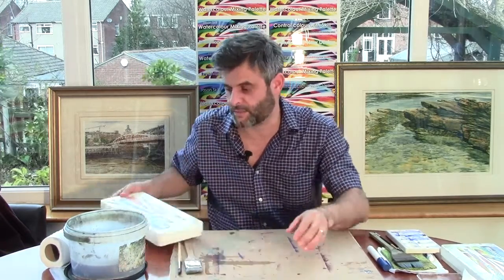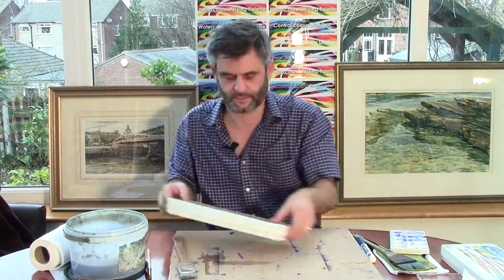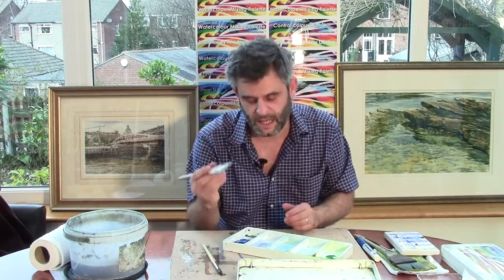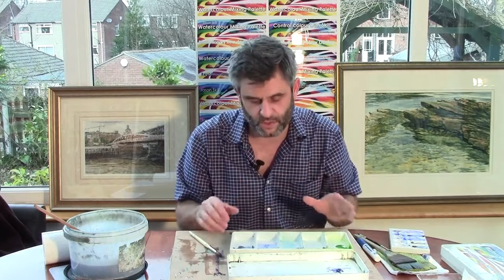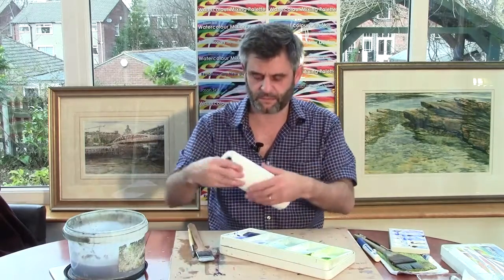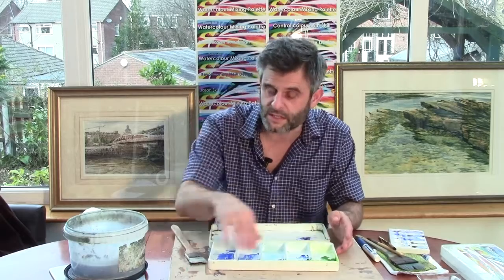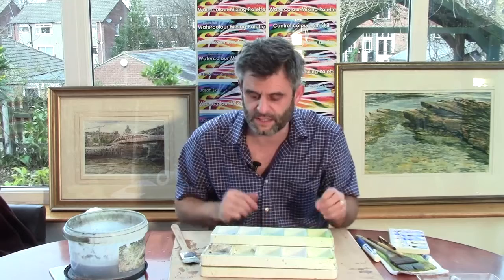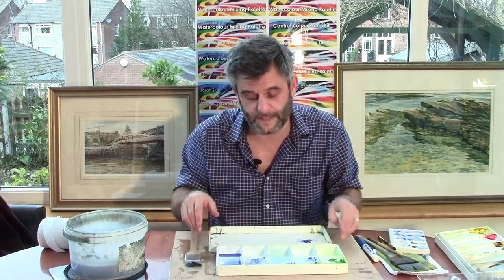PAINTING WITH SKILL - LESSON 6 - JASONS PALETTE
This is the sixth in a series of twenty free watercolour painting lessons created by artists and teacher Jason Skill. In this episode Jason explains the thinking behind the design of his own watercolour mixing palette. Jason created this palette to overcome some of the common problems painters experience when mixing watercolour paint, taking advantage of the best aspects of mixing on the flat and within containers.